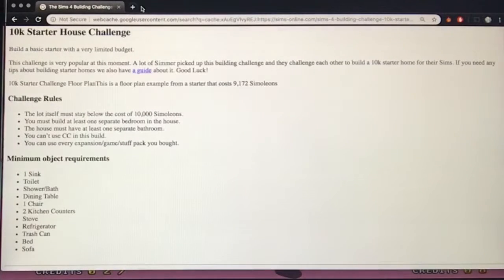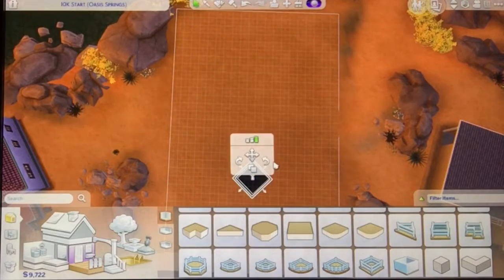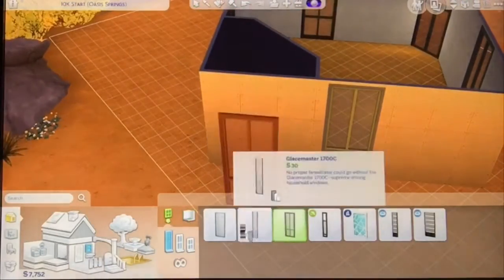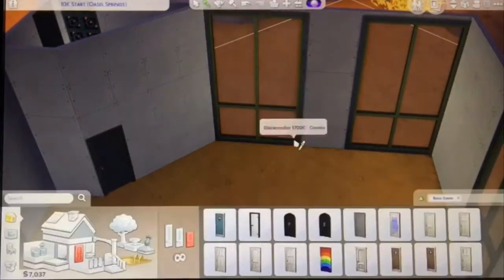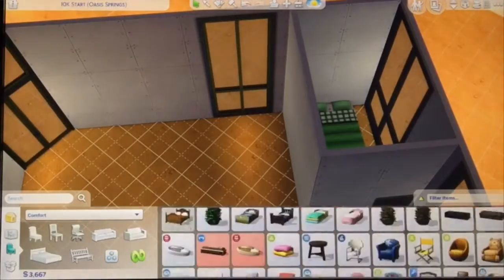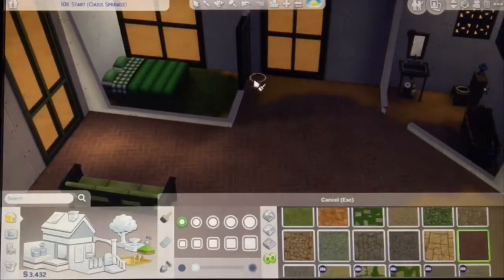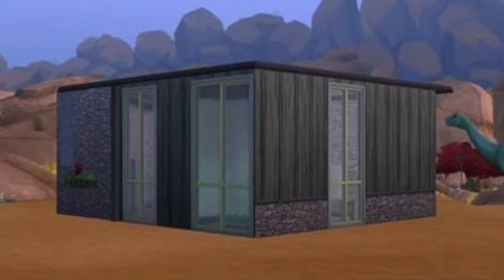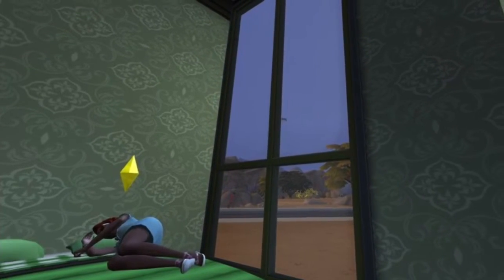Let’s Play THE SIMS 4: §10K Starter House [BUILD CHALLENGE]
Yvie is moving on up. We're taking those §10,000 simoleons we earnt and building a house in Oasis Springs. To make things more interesting, I followed the 10K Starter House Challenge Rules, which are as follows...

•The lot itself must stay below the cost of 10,000 Simoleons.
•You must build at least one separate bedroom in the house.
•The house must have at least one separate bathroom.
•You can’t use CC in this build.
•You can use every expansion/game/stuff pack you bought.

Minimum object requirements:
•1 Sink
•Toilet
•Shower/Bath
•Dining Table
•1 Chair
•2 Kitchen Counters
•Stove
•Refrigerator
•Trash Can
•Bed
•Sofa

The rules said nothing about cheating, so I used the moveobjects and showhiddenobjects cheats to utilise all my options. This build is available to download from my Sims 4 community profile under "10K Start (Oasis Springs)"